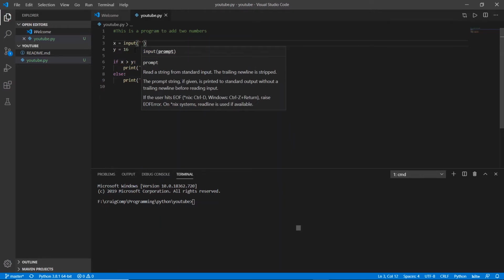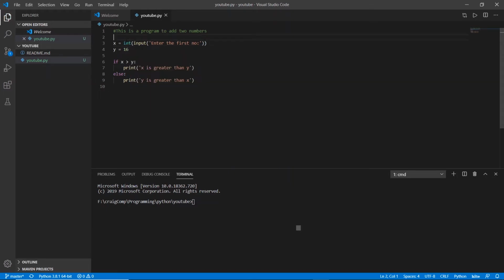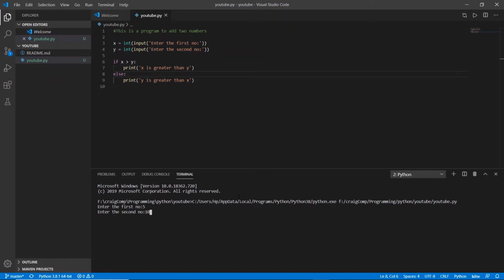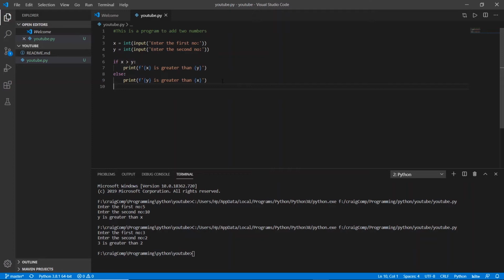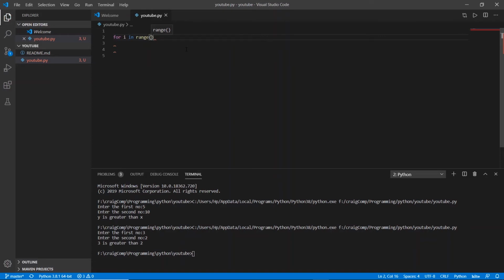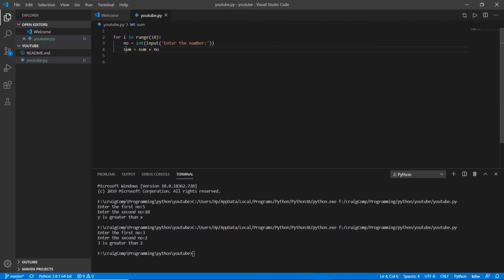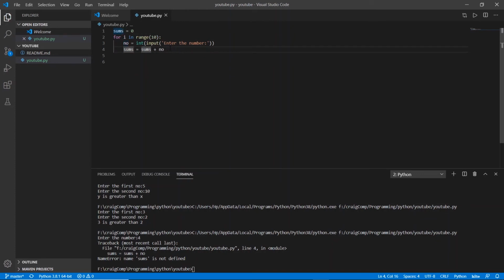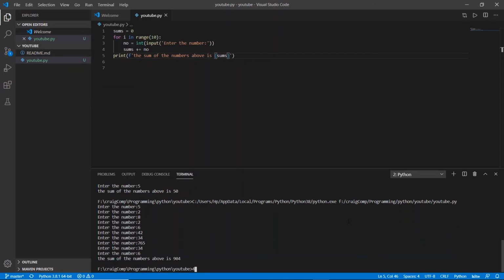Python Beginners Tutorial | #2 - Input and Iteration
In this episode I'll be talking about the concept of looping/Iteration and Inputing data from the user.

Python is a great language to start out learning as it is simple and easy to learn it allows you to do many things and one of its most prominent uses is machine learning, data analysis and AI